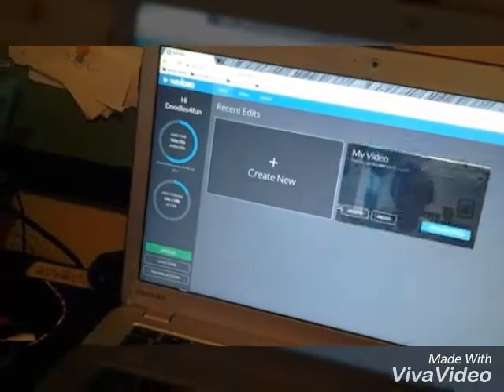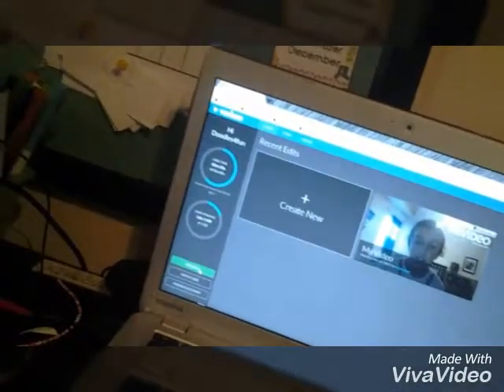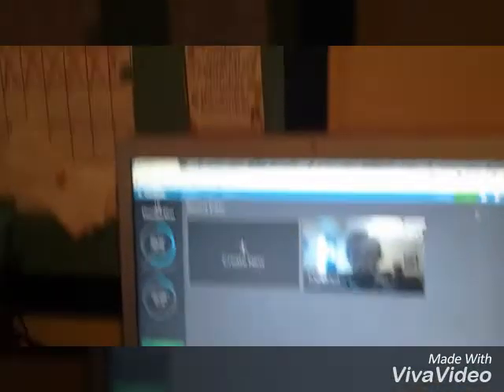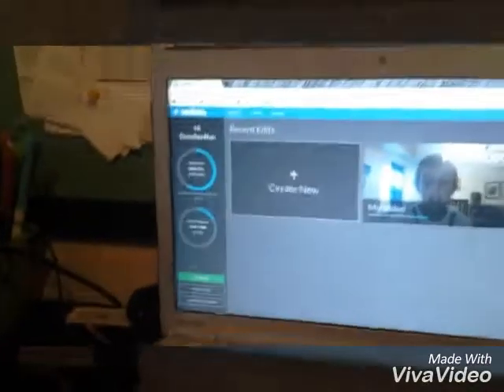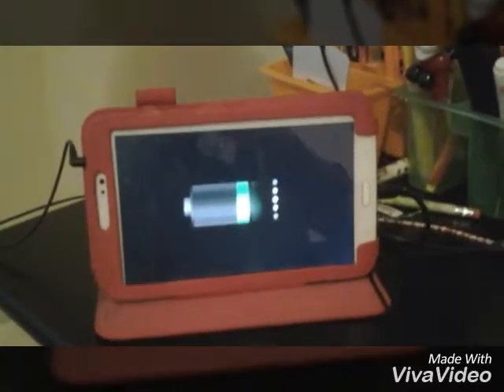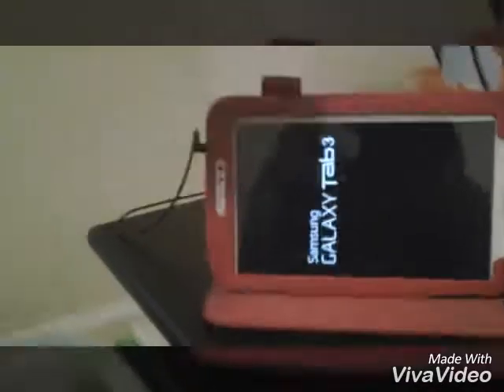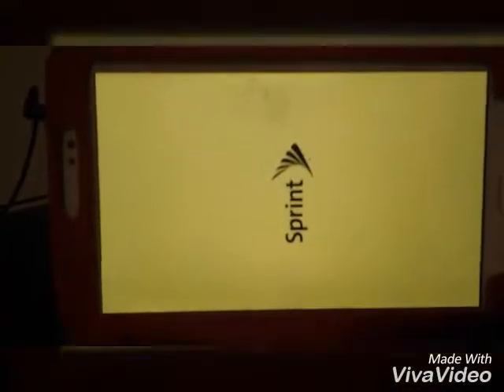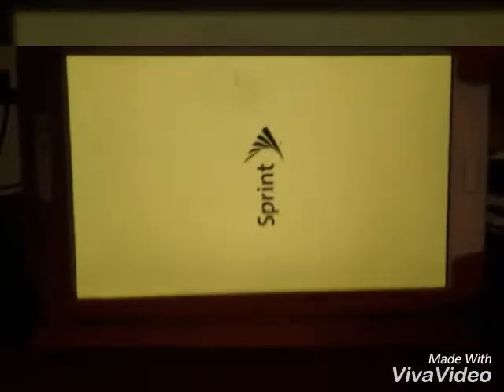D4F behind the scenes /first vlog